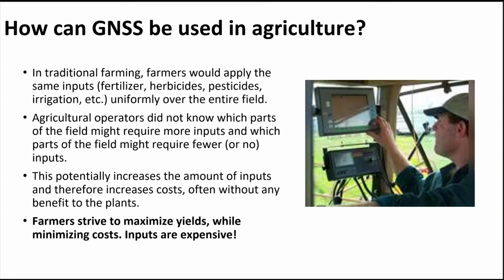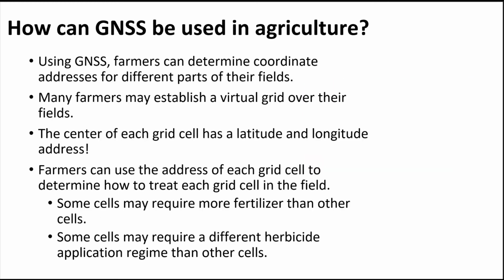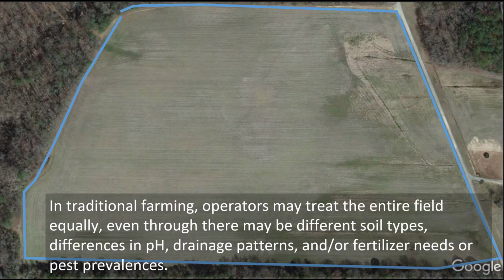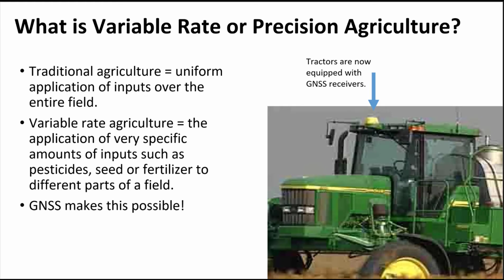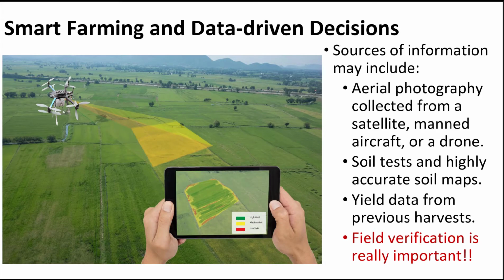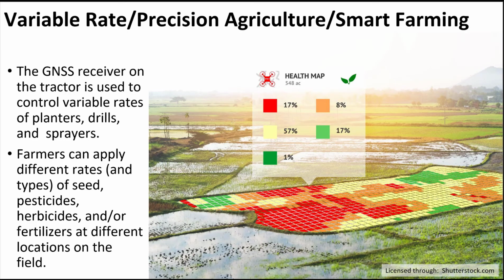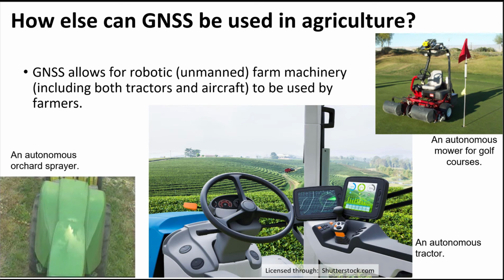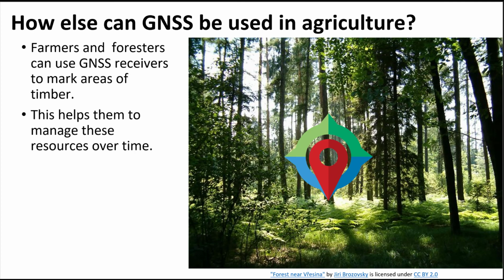Using GNSS In Agriculture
This video  was developed to introduce basic precision agricultural concepts. The videos are designed to accompany the “Introduction to Precision Agriculture” educational manual.  This manual was developed to target the educators associated with middle school and informal groups, including 4-H, Future Farmers of America (FFA) clubs, etc.

This video provides examples of how GNSS is implemented to support precision agriculture.

  There are two other videos in associated with this series, including:
-An Introduction to Agriculture - Basic Concepts
-An Introduction to Agriculture - Pesticides and Herbicides

Content by Daniel Swafford, Virginia Cooperate Extension Education Specialist.
Audio content and narration by Cherie Aukland, GISP.